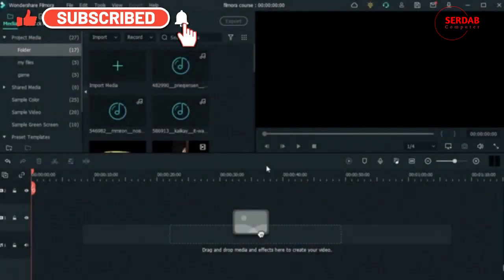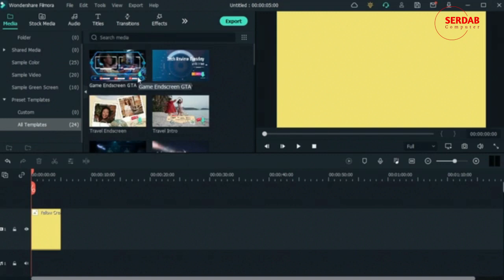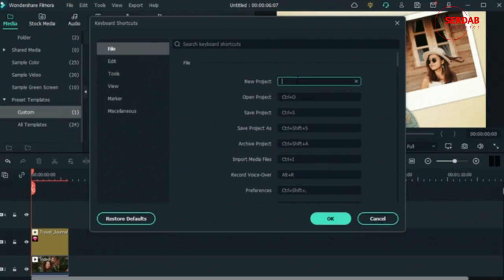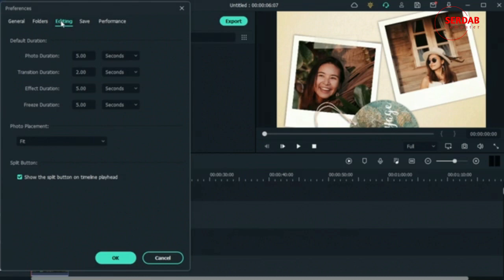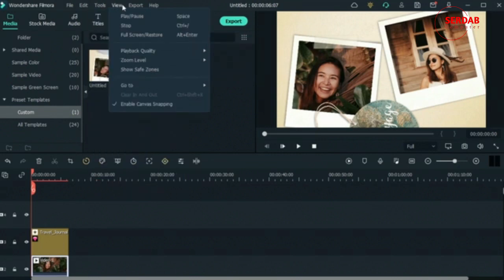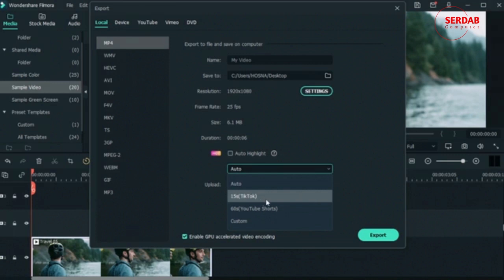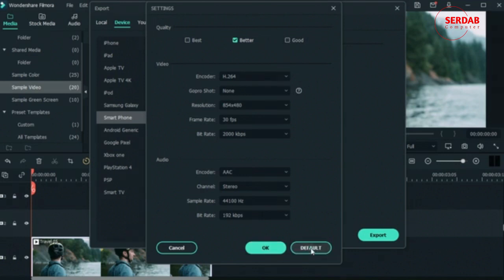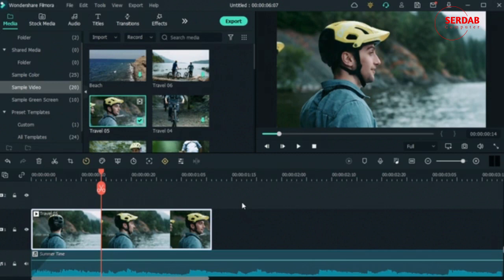Introduction to Filmora - Getting Started